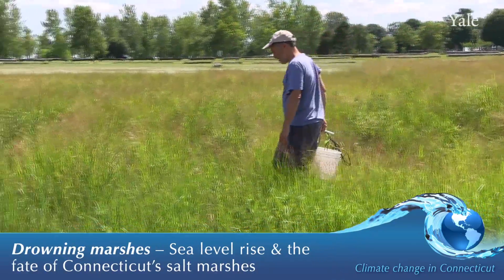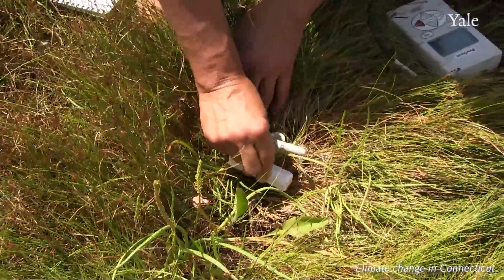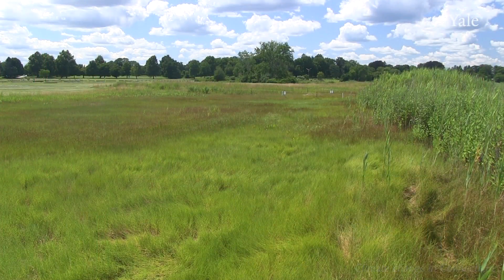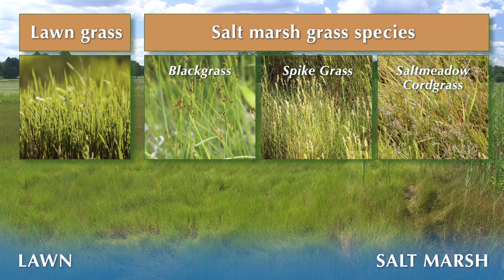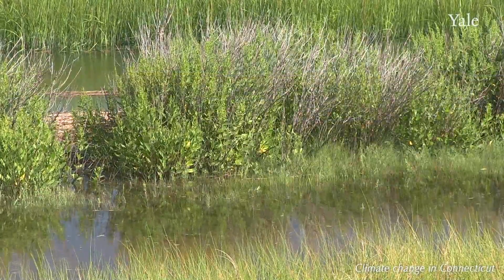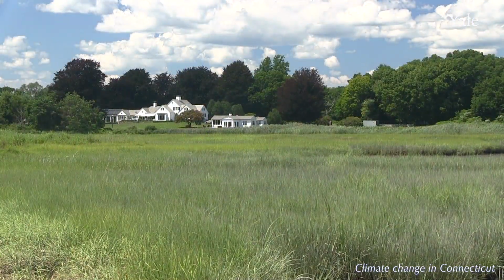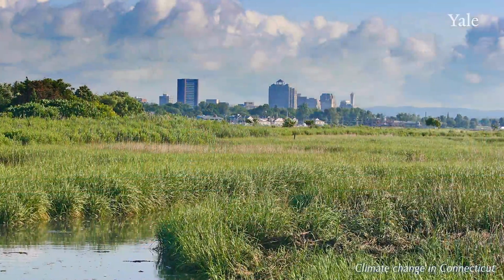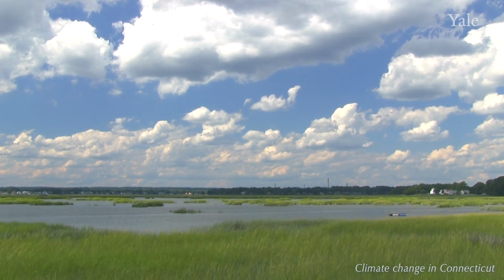Sea Level Rise & Drowning Marshes - DRAFT